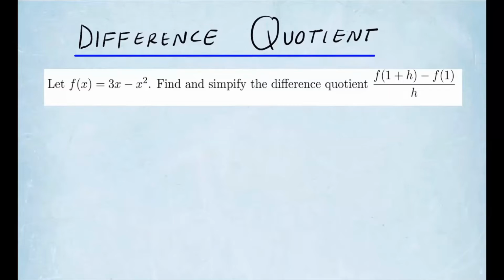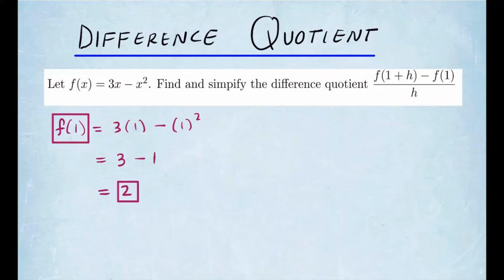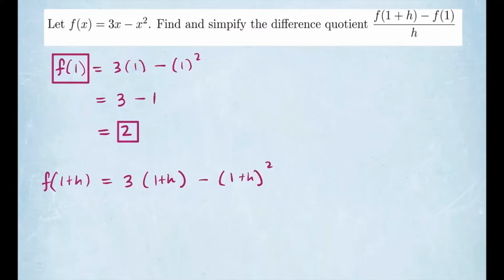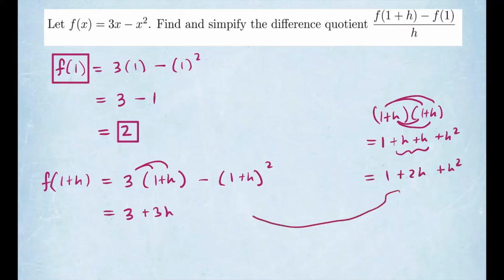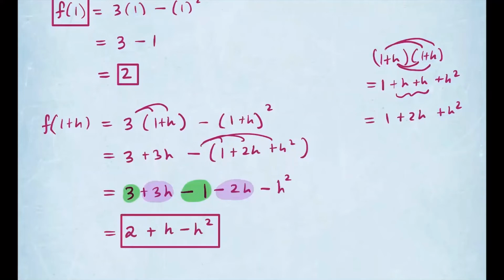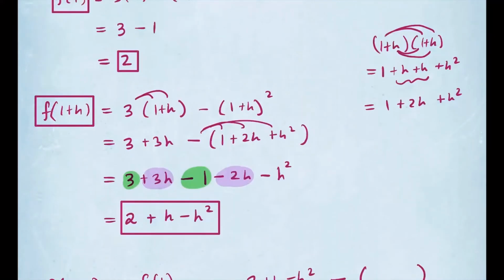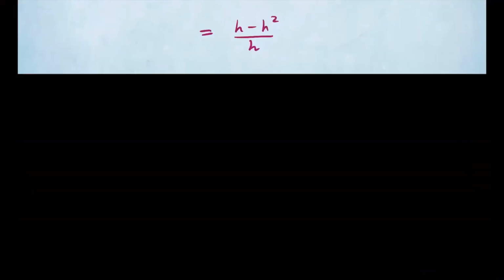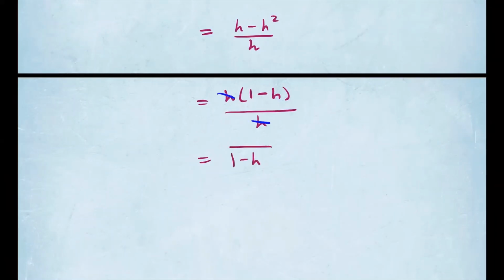Another Variation to the Difference Quotient Formula